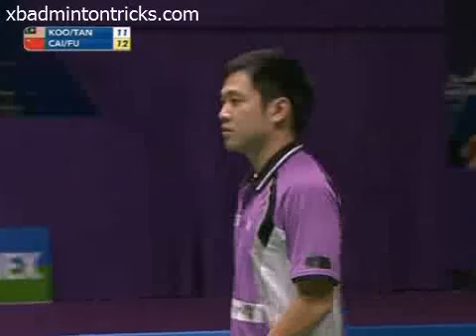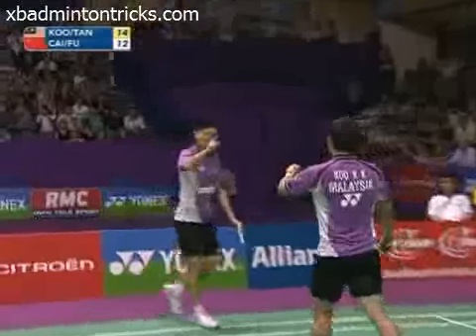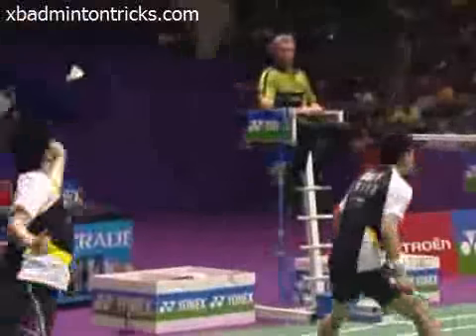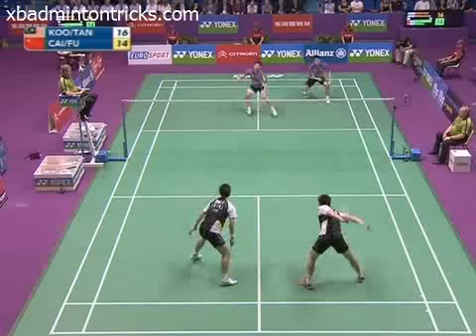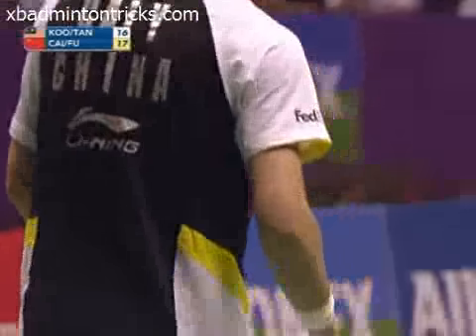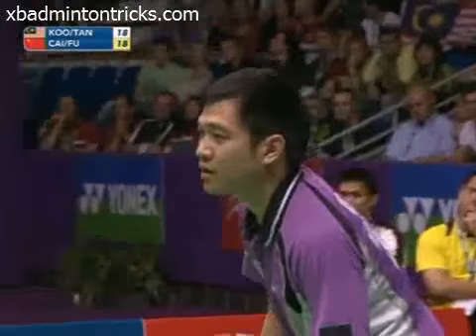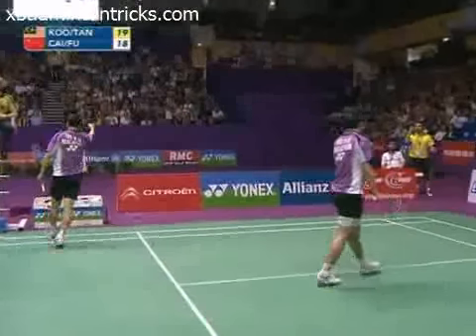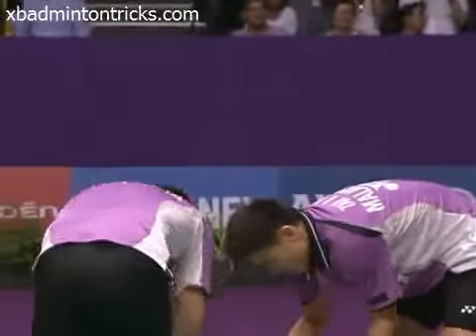Badminton World Championship 2010 Final Mens Double - Game 1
is a site for sharing of badminton tricks and techniques by top badminton players. This is a clip showing badminton World Championship 2010 Final in Mens Double between Fu/Cai and Koo/Tan. One of the best badminton finals I have ever seen.